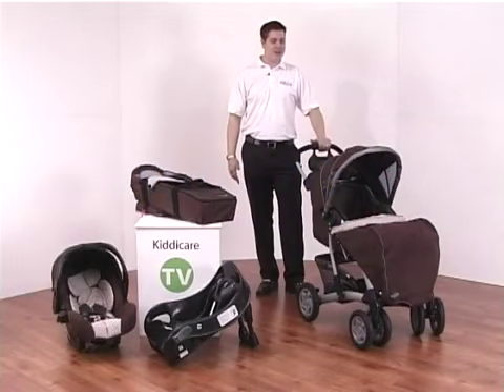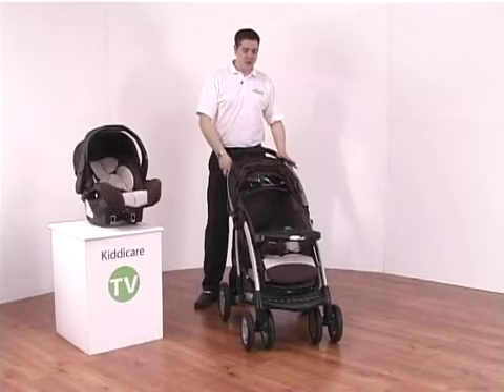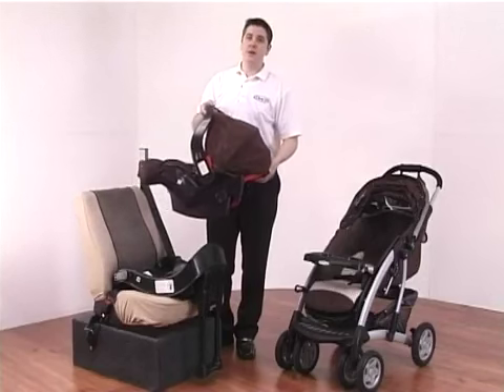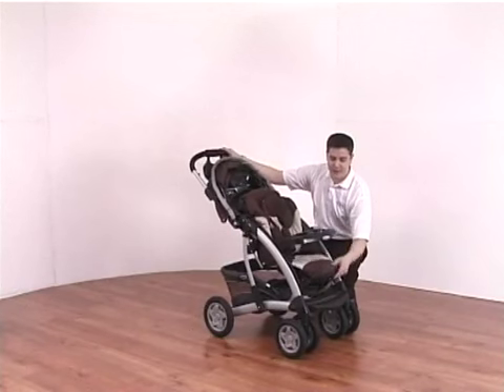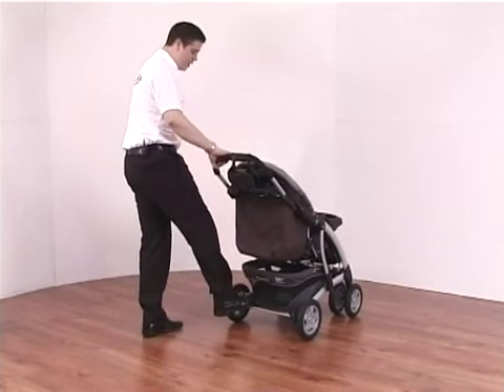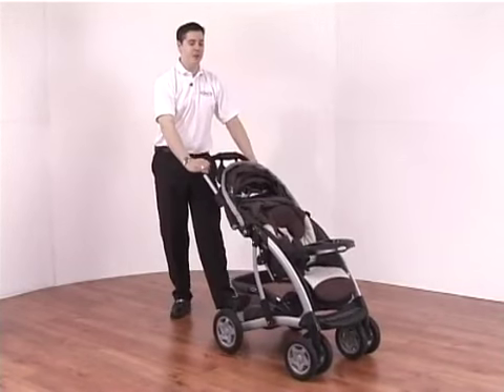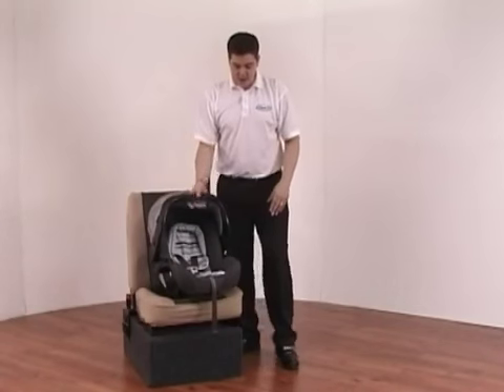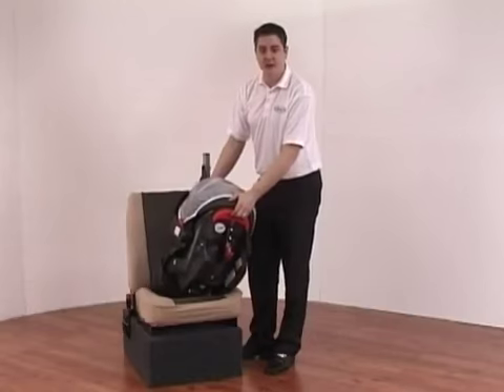Graco Quattro Tour Deluxe TSB גרקו קוואטרו טור דלוקס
עגלת תינוק מבית גרקו קווטרו טור דלוקס